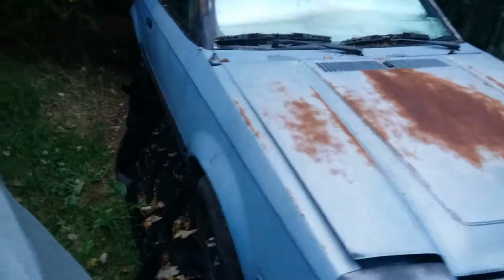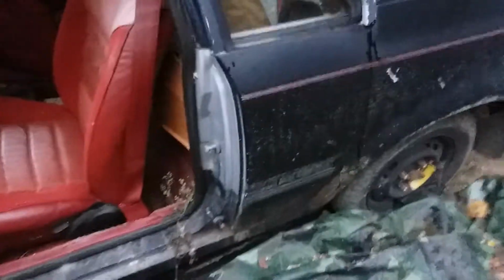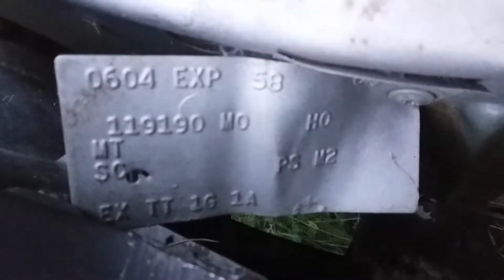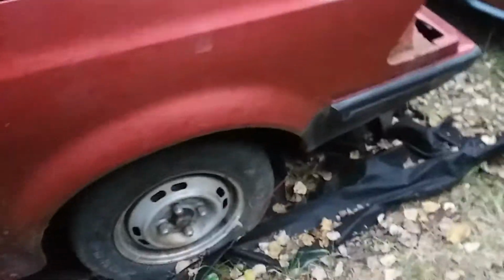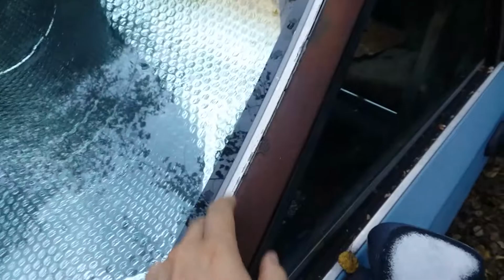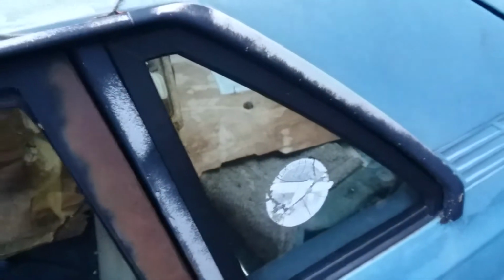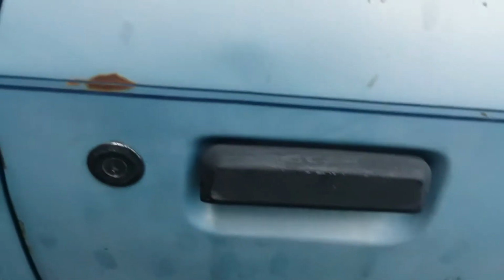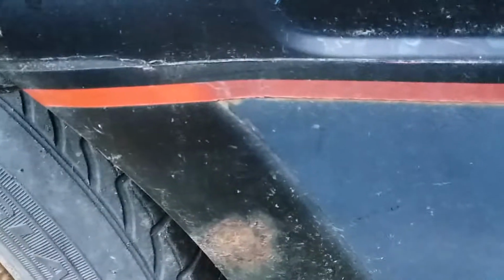Was Your EXP/LN7 Repainted??? - How to Buy an EXP/LN7 Part 5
Lot to look for. But once you find a few quick tell-tale indications the truth is revealed.
Question is how MANY times was your EXP/LN7 repainted???